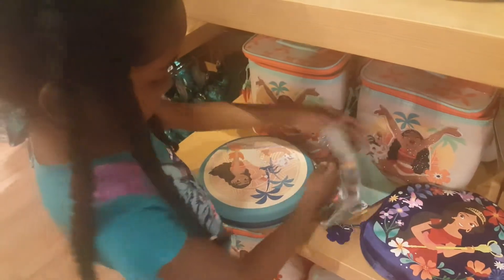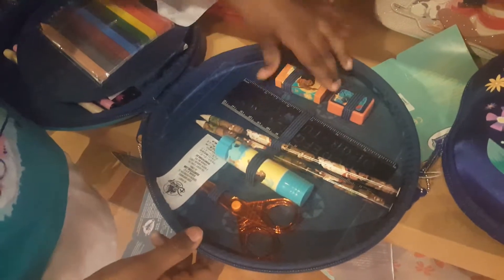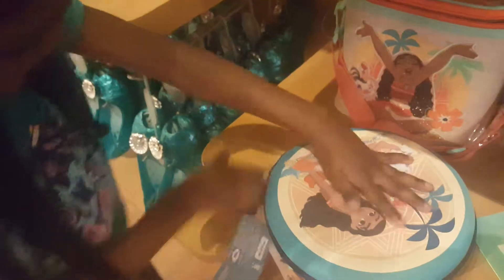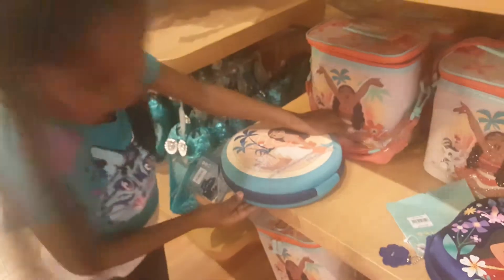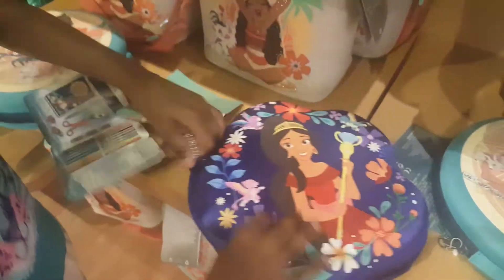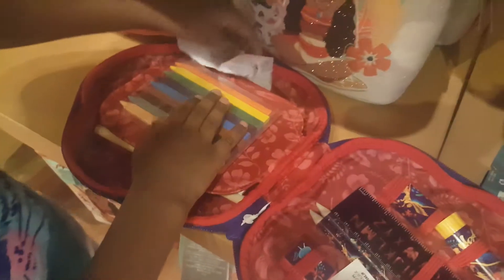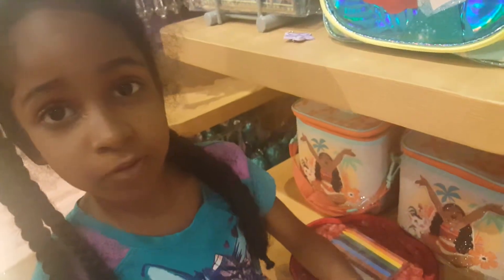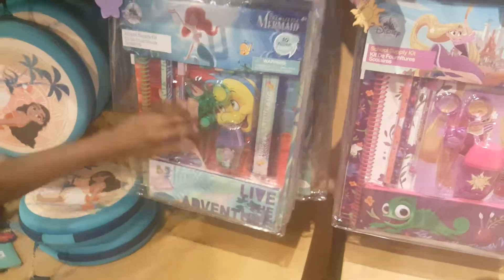Disney's Art Set for Kids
Great presentation by my kid